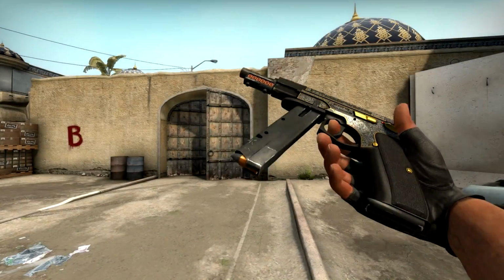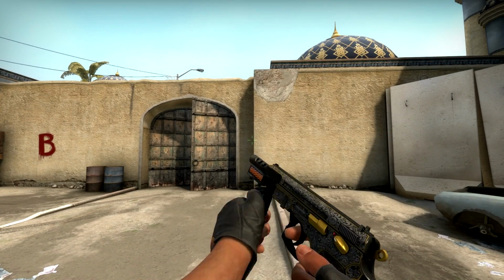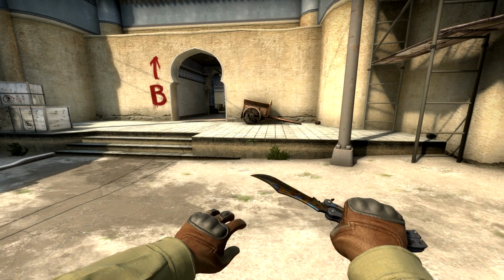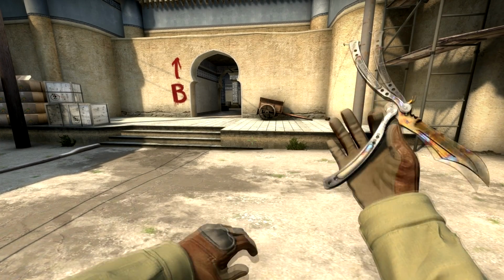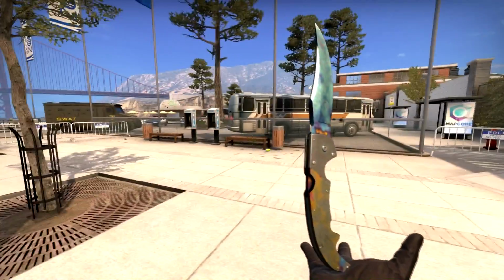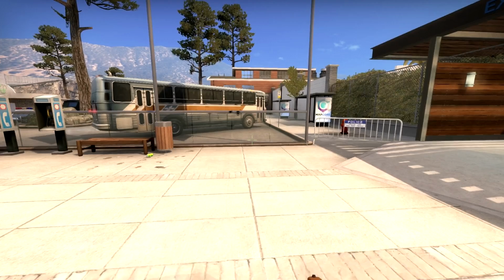CS GO - Alternate & Rare Weapon Animations